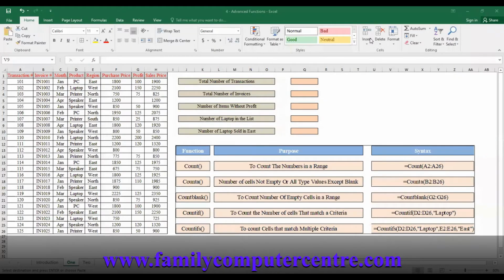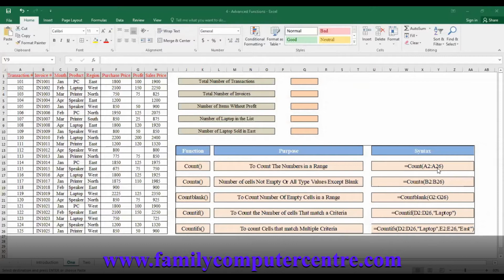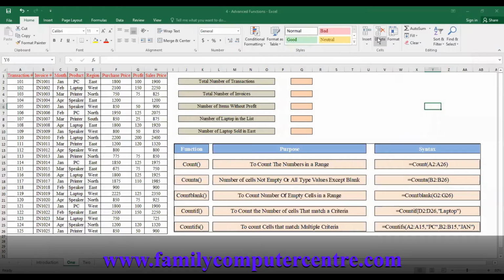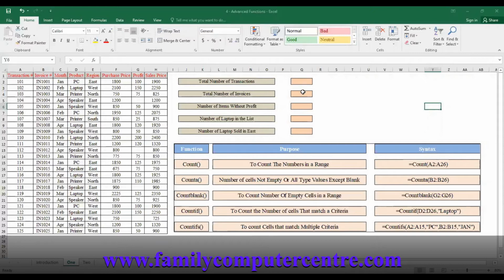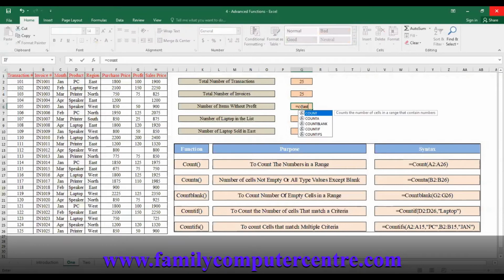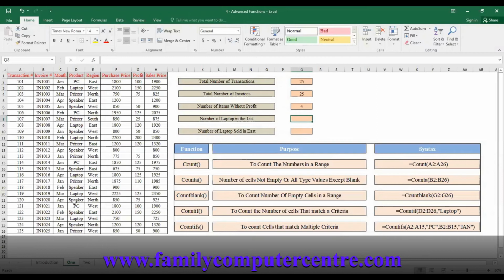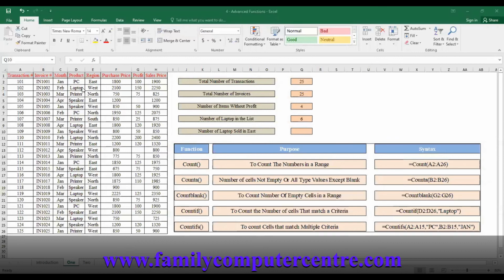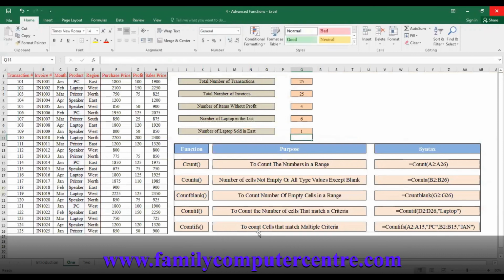Excel Functions Part 1 Count Functions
See different ways to count in Excel. Examples and video show how to count Excel cells with numbers, text, blanks, or cells that contain specific words or other criteria. The COUNT function will count cells that contain numbers. The COUNTA function will count cells that are not empty. The COUNTBLANK function will count cells that are empty. The COUNTIF function counts cells that meet a specific criterion. COUNTIFS function helps to count cells that meet multiple criteria